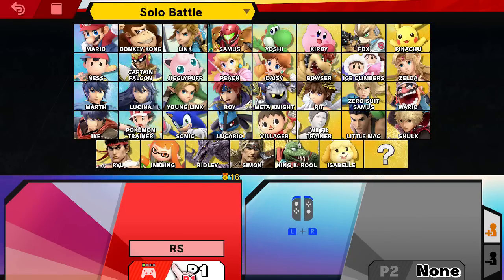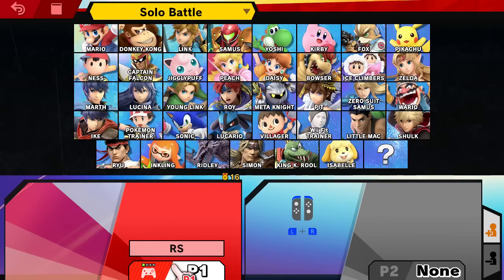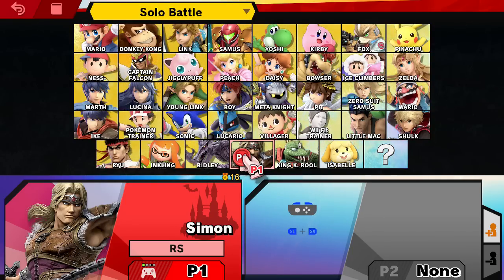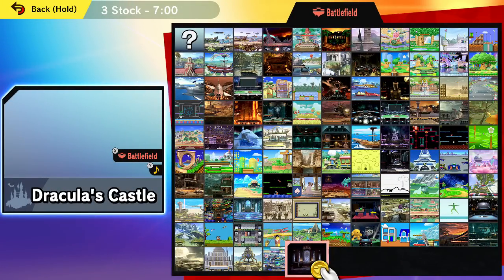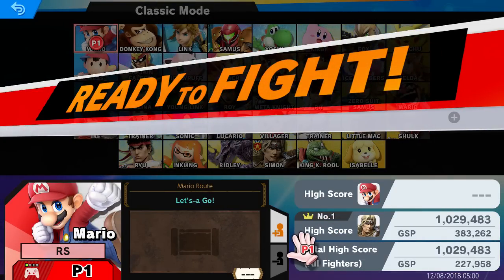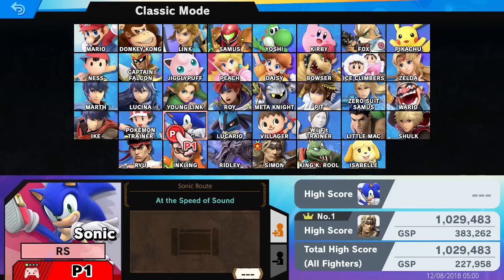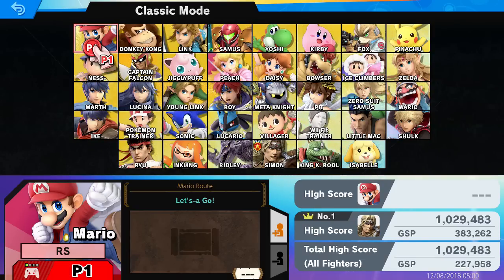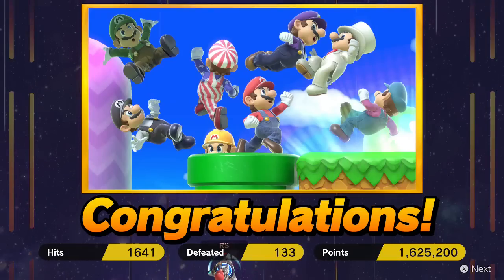THE FASTEST WAY TO UNLOCK BAYONETTA IN SUPER SMASH BROS ULTIMATE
i think i messed up abit